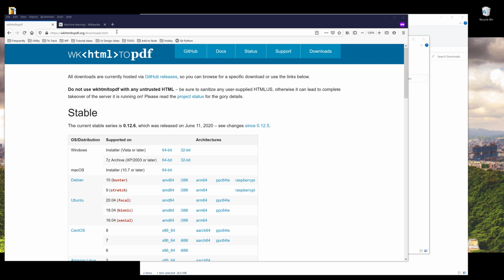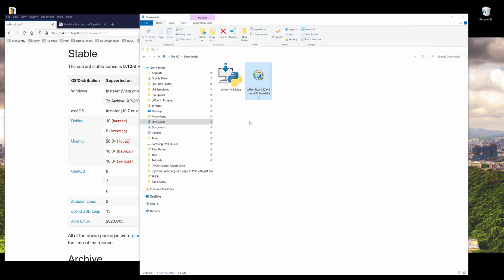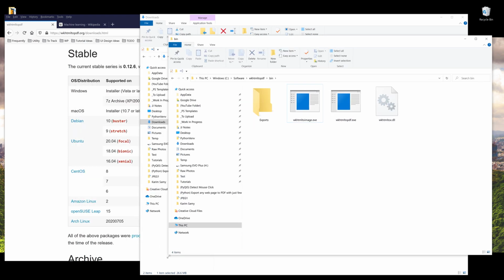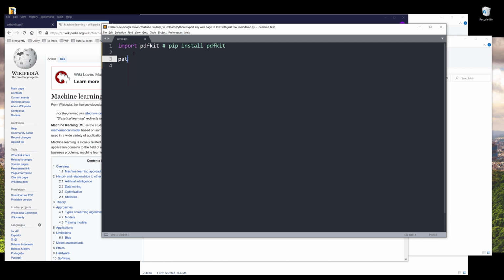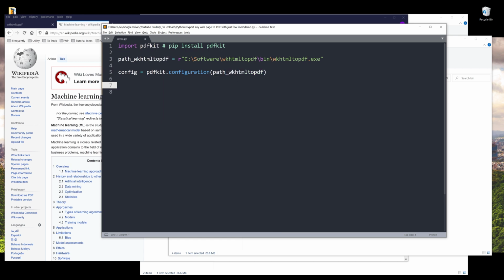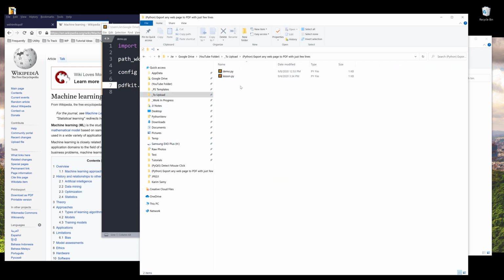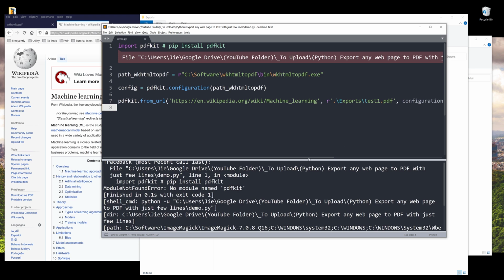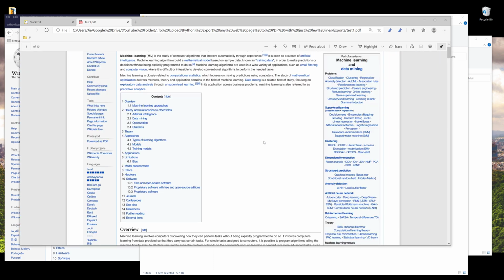Export Web Pages to PDFs using Python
In this tutorial, I am going to cover how to export web pages to PDF files in Python.

PDF (portable document format) files are the most widely used digital documents used by just any industry today, and with the help of 3rd party software, we can easily export any web page to PDF with just few lines of code in Python.

Install pdfkit → pip install pdfkit